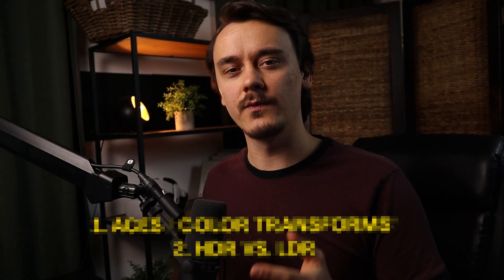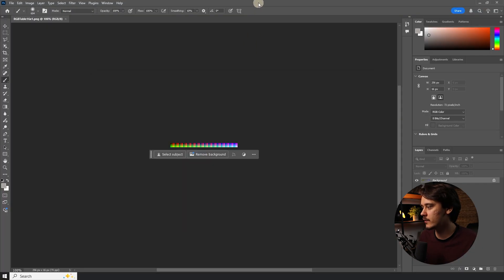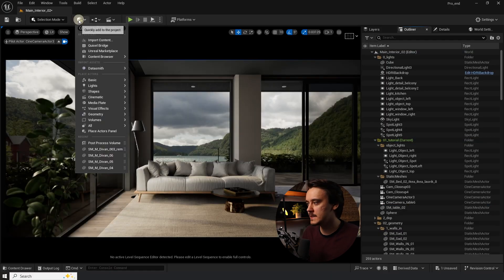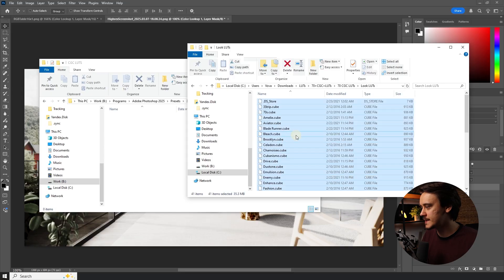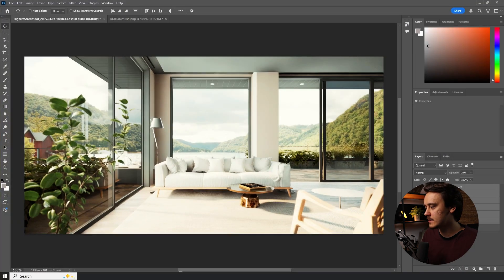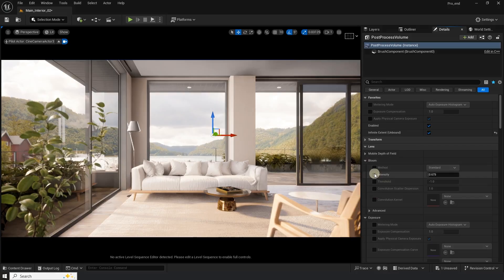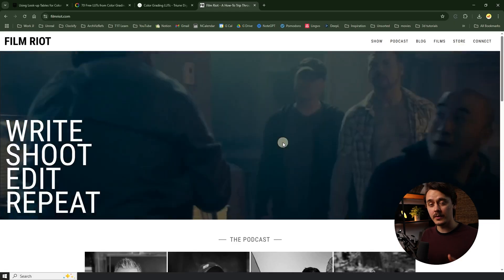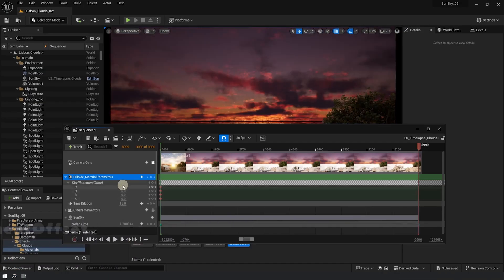The Easy Way to Color Grade in Unreal Engine 5 | UE5 LUTs Workflow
In this video, I’ll show you how to get high-quality LUTs, apply them in Unreal, and even customize them in Photoshop for more control.

Mentioned Links:
- Neutral Texture and Documentation

Mentioned LUT packs:
- Free LUTs pack from Color Grading Central:

- Timestamps -
0:00 - Intro
0:23 - Free LUTs pack
1:13 - Converting the LUTs
2:46 - Custom Adjustments
3:54 - Adding all LUTs to Photoshop
5:42 - Camera Raw to Unreal
7:06 - Limitations
8:34 - LUTs Recommendations